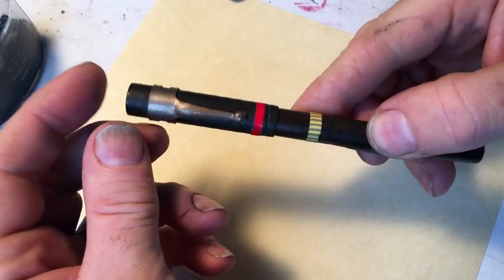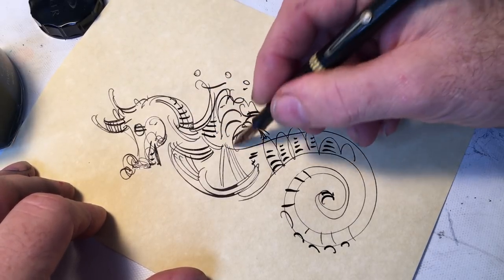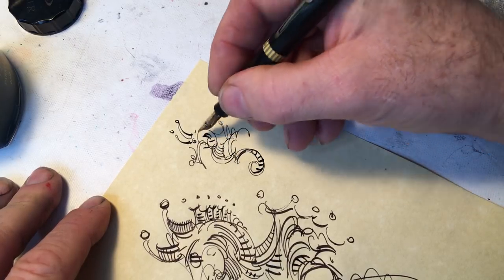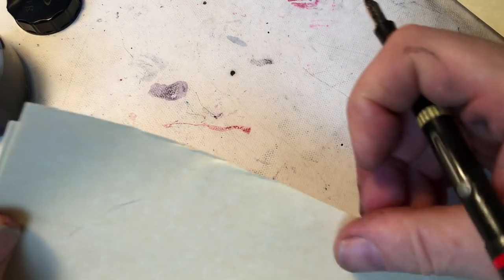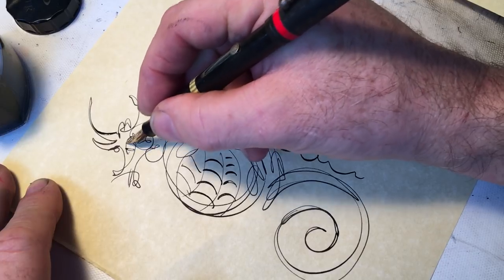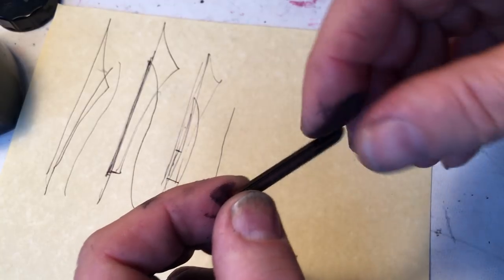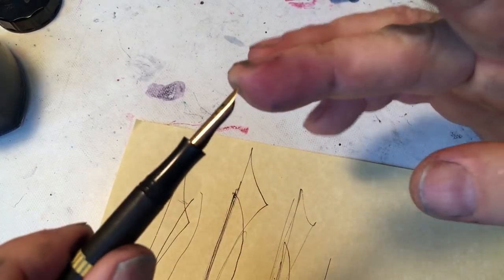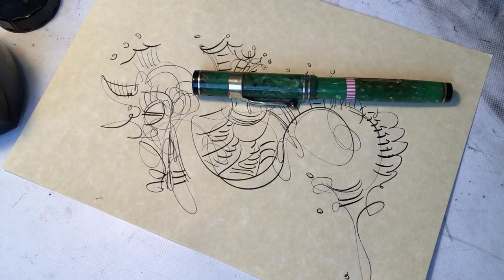drawing a seahorse with a waterman fountain pen